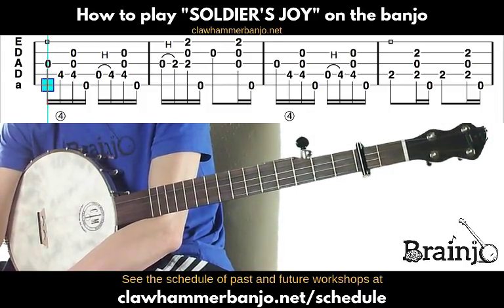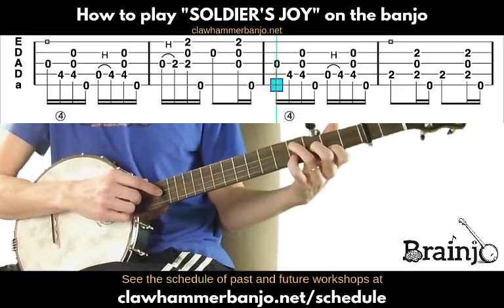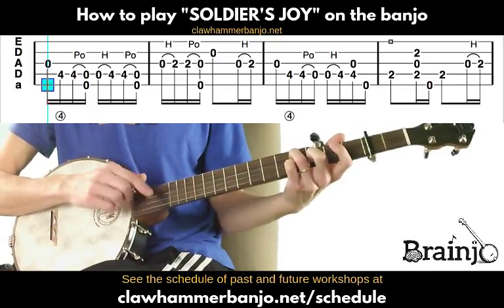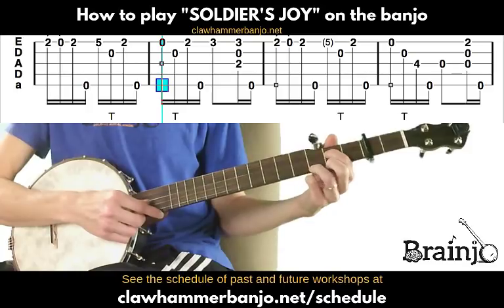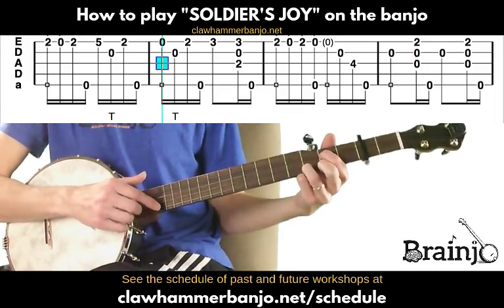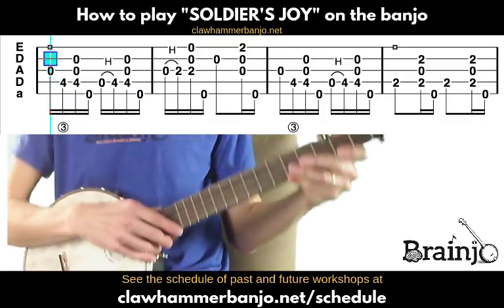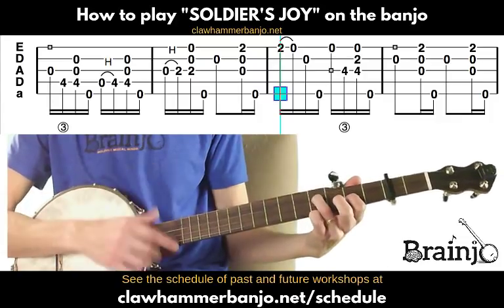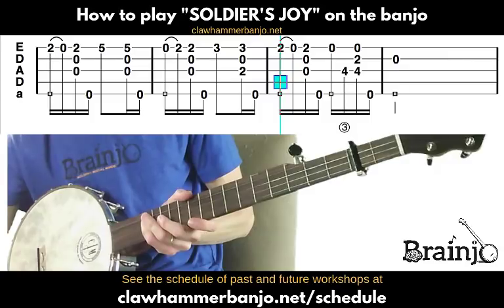Clawhammer Banjo Top 10: How To Play "SOLDIER'S JOY" (banjo tab walk-through)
In this workshop, we'll walk step-by-step through the clawhammer banjo tab (two different levels of difficulty) for clawhammer banjo classic "Soldier's Joy."

To see a list of the tunes and songs in The Vault,

For a guide to the Brainjo way to learn music from tabs,

If you like the sound of this banjo (made by one of the top banjo makers, and the best banjo for the money, IMO), you can grab one for yourself - more

LINKS for LEARNING TO PLAY CLAWHAMMER BANJO:

GET STARTED playing clawhammer with the FREE “How to play clawhammer in 8 Essential Steps” course

View the schedule of LIVE Clawhammer Banjo Workshops in the Brainjo Virtual Classroom

Learn more about the BRAINJO METHOD of musical instruction, the first method designed for adult brains that incorporates the science of learning and neuroplasticity

For more on HOW TO PRACTICE SMARTER, not harder, check out “The Laws of Brainjo: The Art & Science of Effective Practice” series

To LEARN FINGERSTYLE BANJO (bluegrass/scruggs, old time 2 finger, 3 finger..) the Brainjo way, check out